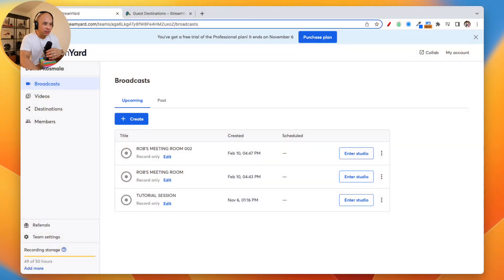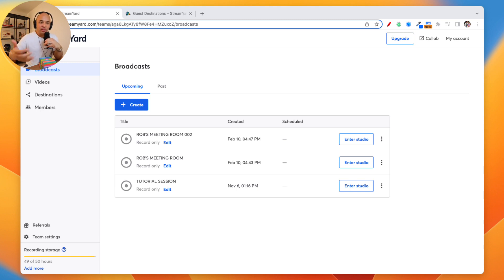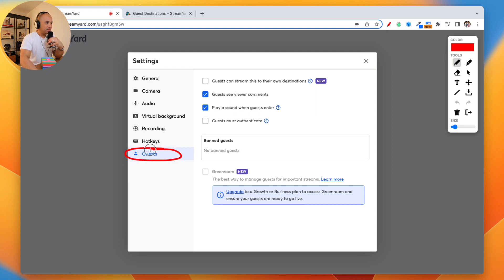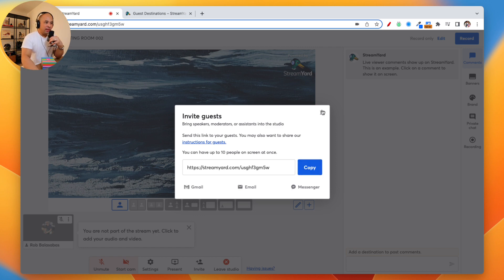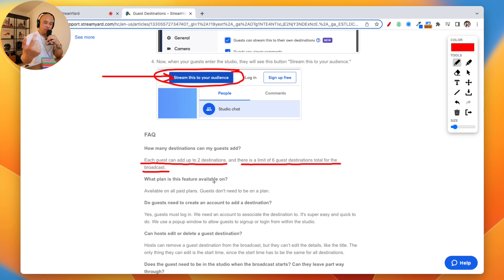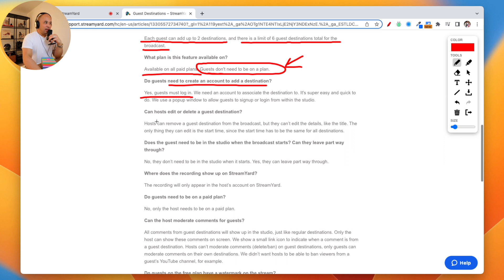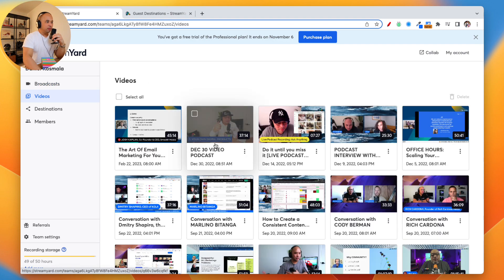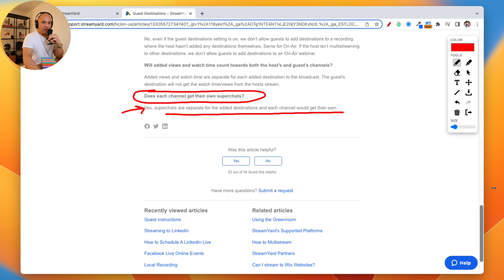Streamyard's Guest Destination: The Ultimate Collaboration Tool for Livestreams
Want to create live streams like this?